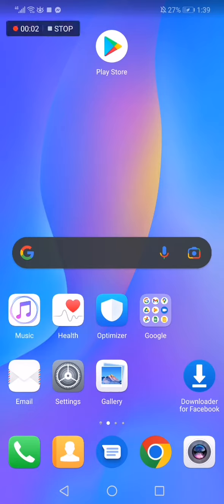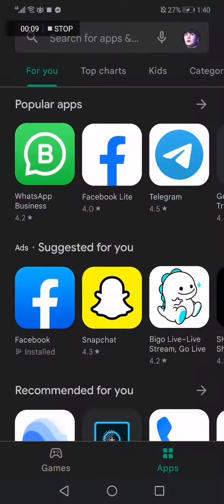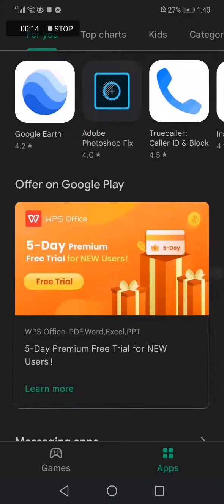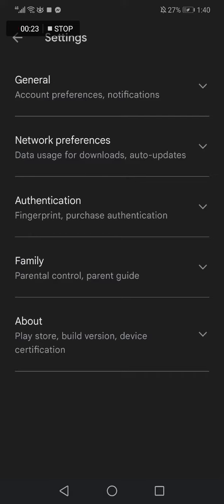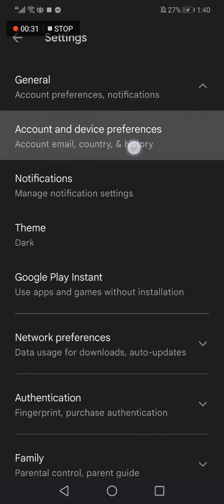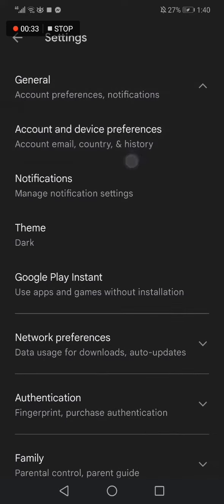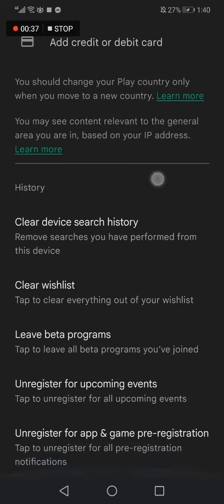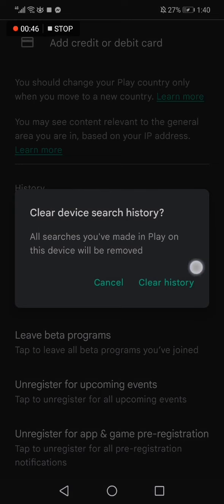How To Clear Device Search History on Google Play Store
My idols on YouTube:
Mike Vestil
Ali Abdaal
biaheza
Kevin David
Incognito Money
Sara Finance
Everyday Money
Channel Makers
Vidiq
SuperHumans Life